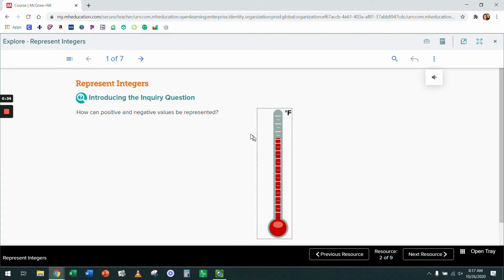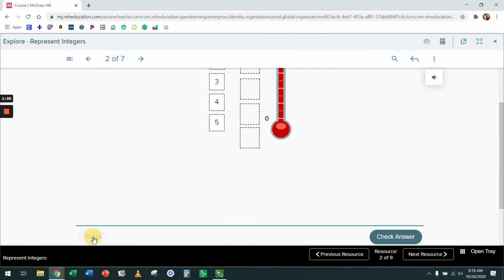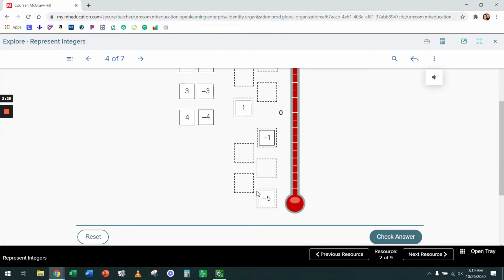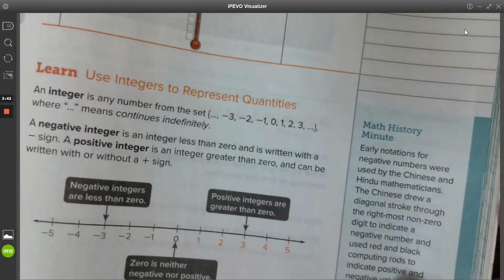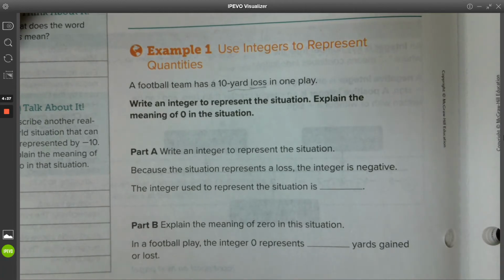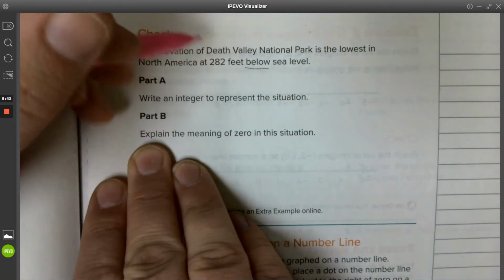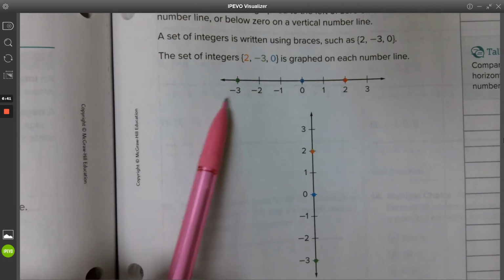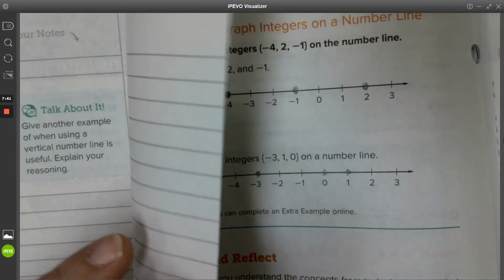4-1: Represent Integers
Please follow along starting on page 193 in your workbook.